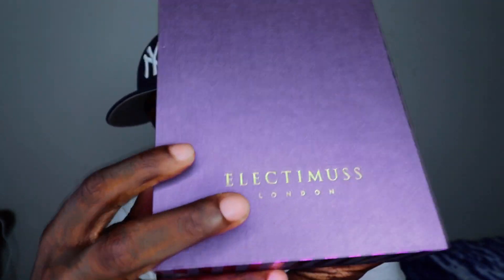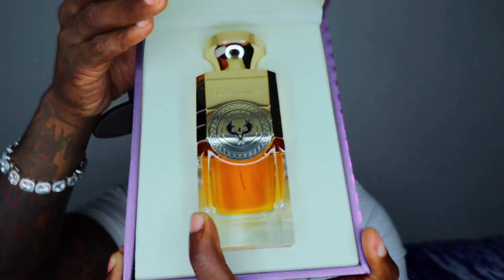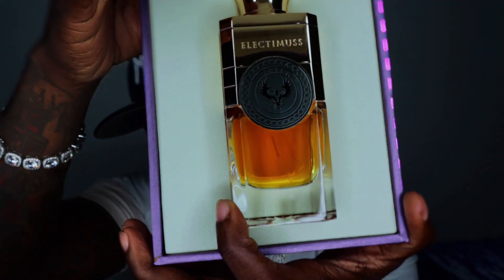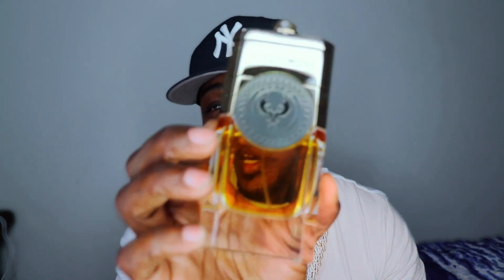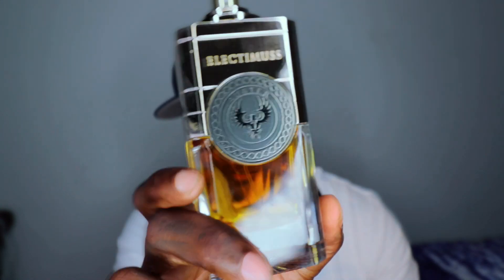Electimuss Auster Review 2024 | Blue Sapphire CLONE?